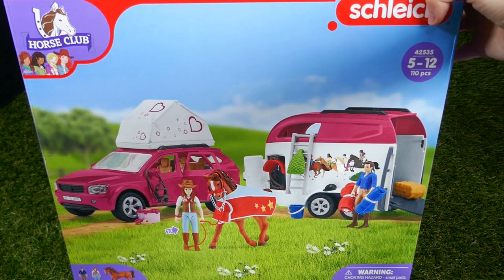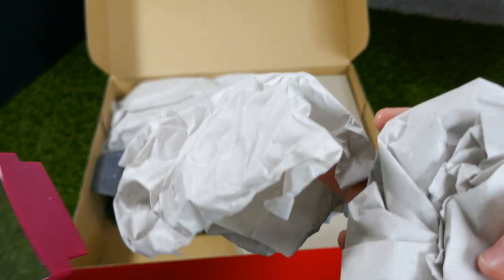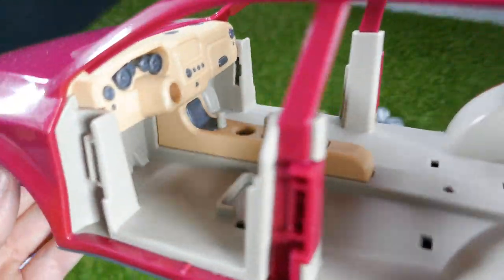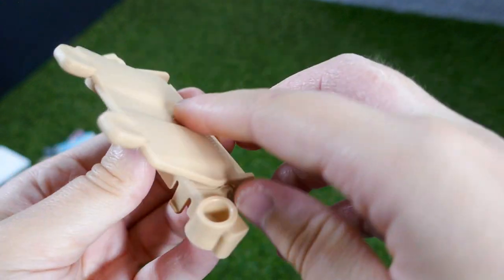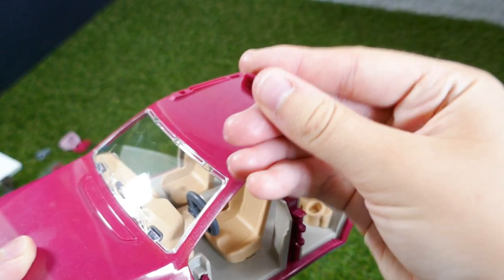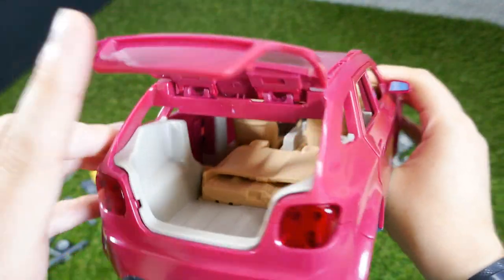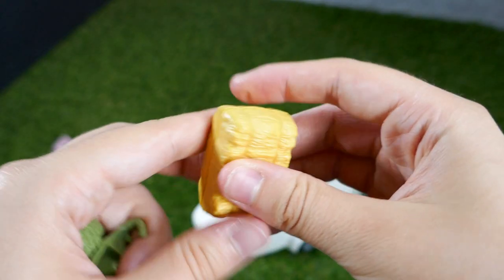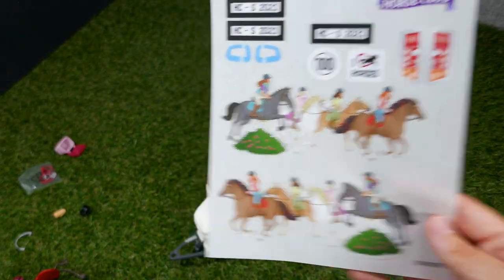Schleich Unboxing & Review | Horse Adventures With Car & Trailer (2021) | Set 42535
Here I unbox the Horse Adventures With Car & Trailer set 42535, first released in 2021! This set is still quite new and is still available to purchase new :)

I love this set! The car in particular is so detailed! I think its really fun how it has fold down back seats and that all the doors can be opened for use! It's nice how this set is a quite a significant change from the previous truck & trailer sets. You are provided with a variety of stickers to add details. You get quite a lot of accessories including tack and a tent (which can be placed on both the car and trailer roofs) in addition to the two people. The chestnut horse is really pretty and is possibly my favourite colour on this mold!

Questions for you!:
What do you think of the models?

Hope you enjoy/find this useful!

~ Kingdom of Schleich